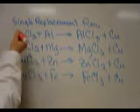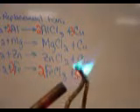Single replacement reaction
This single replacement reactions involve copper(II)chloride mixed with different metals, aluminum, magnesium, zinc and iron.  A flame test is done at the end proving that our solid product is copper. dupuis.shawbiz.ca